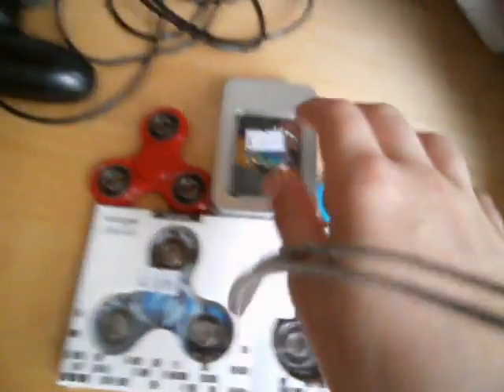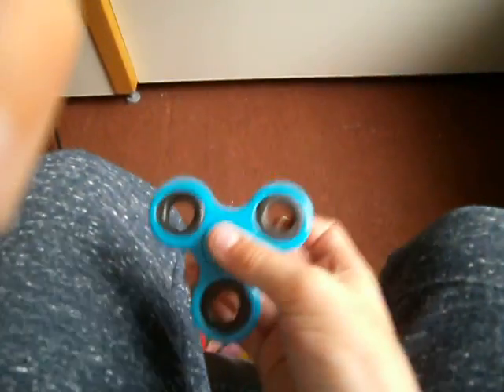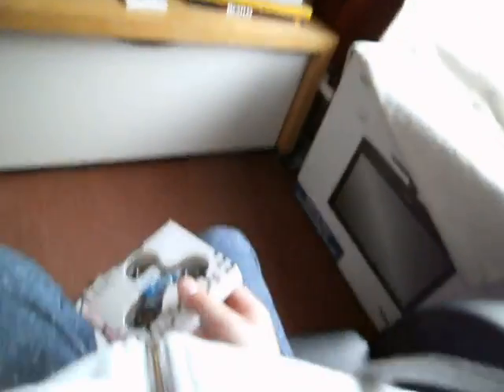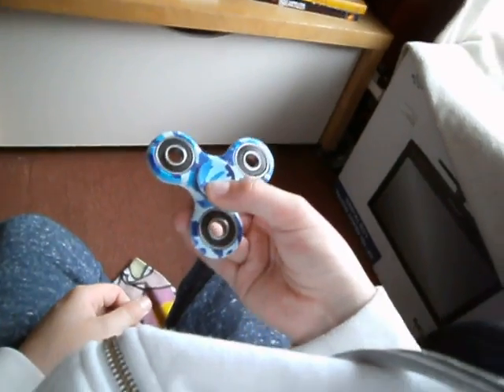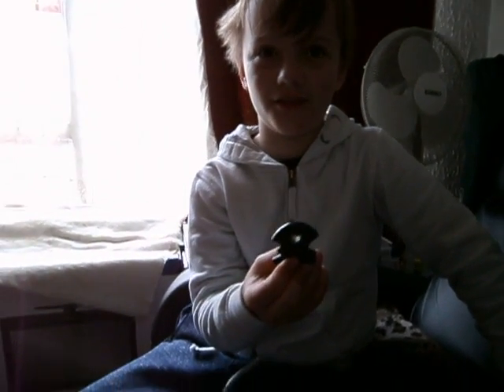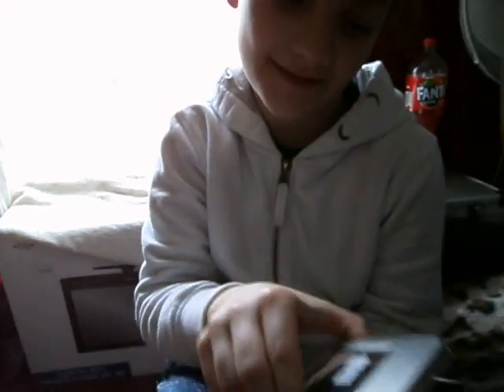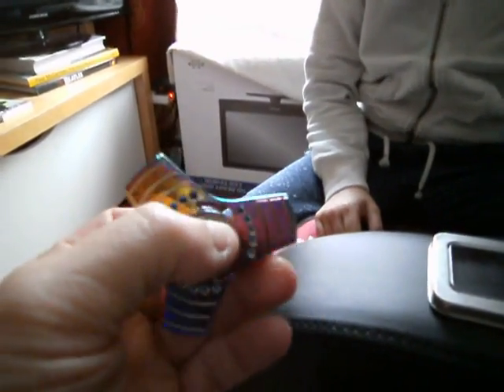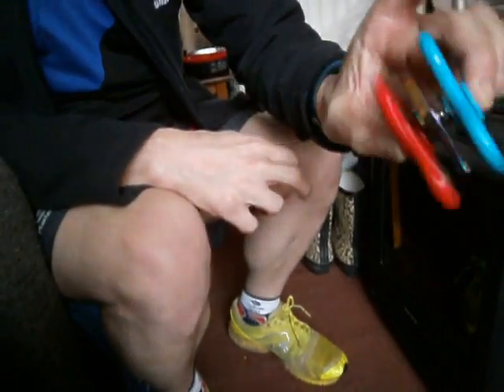ThomasTubeHD - New Fidget Spinners!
Thomas and his Dad check out new fidget spinners.